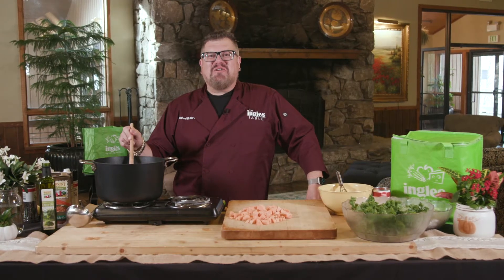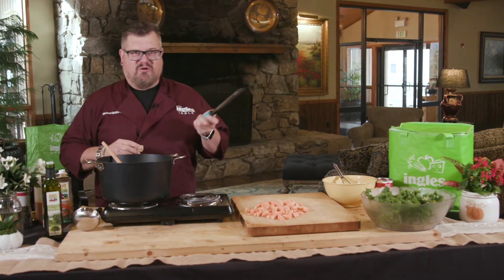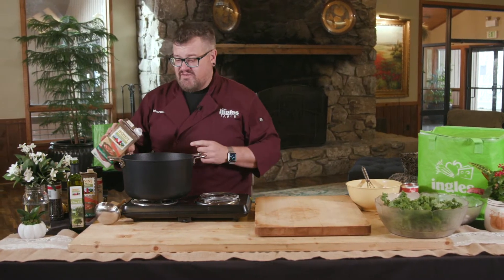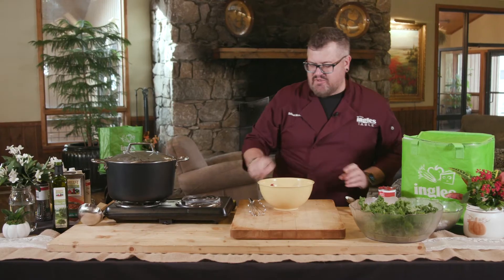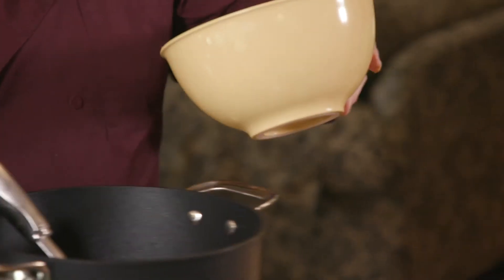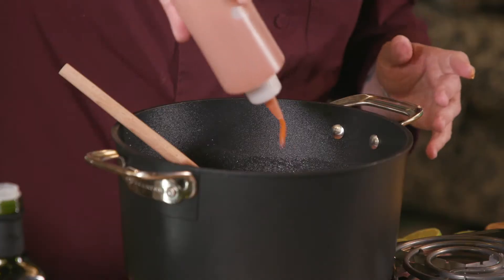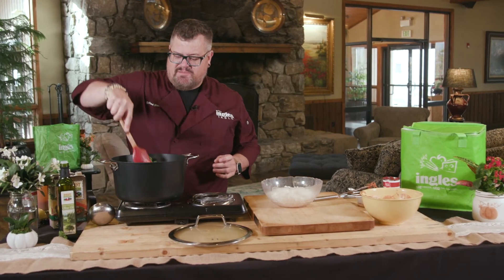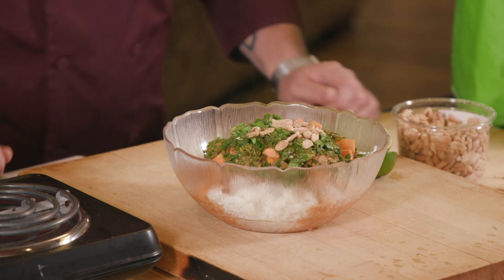Ingles Table Winter 2020-21 - McMurtrey | African Peanut Stew